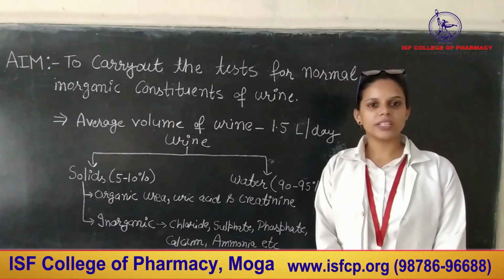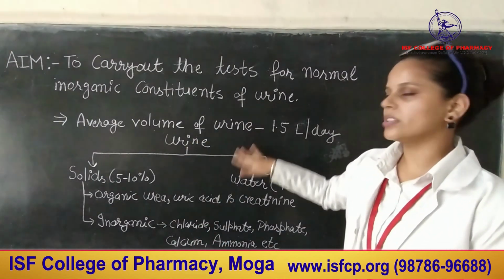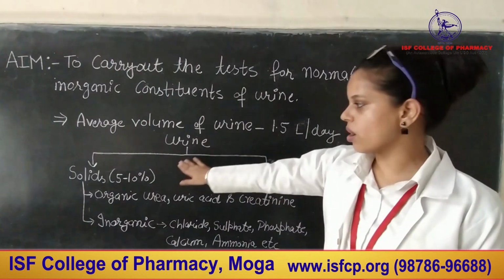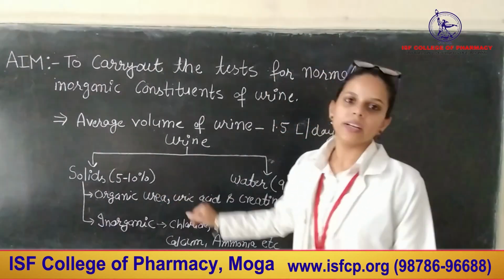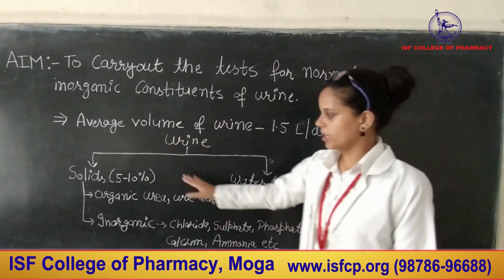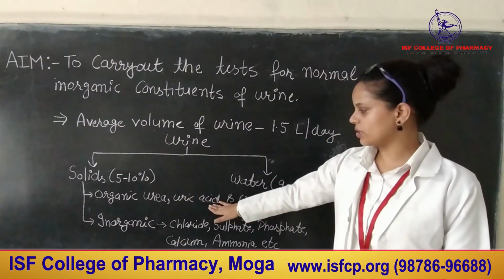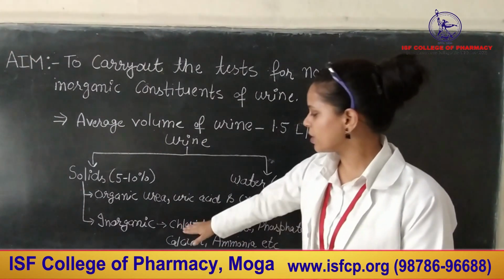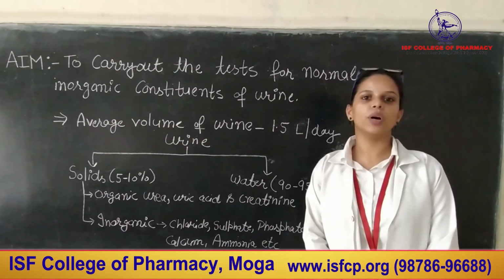Medicinal Biochemistry Pharm D 1st Year |Ms.Dilpeet Kaur & Ms. Amarjit Kaur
Medicinal Biochemistry Pharm D 1st Year